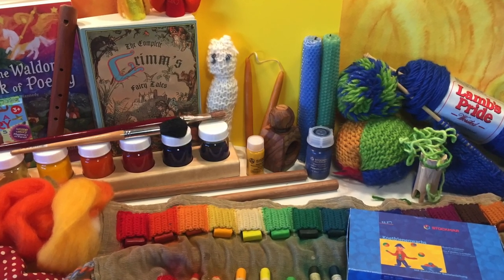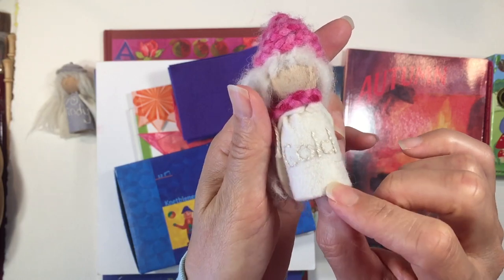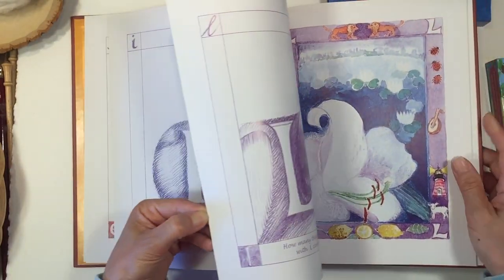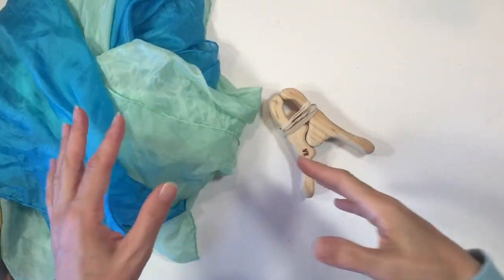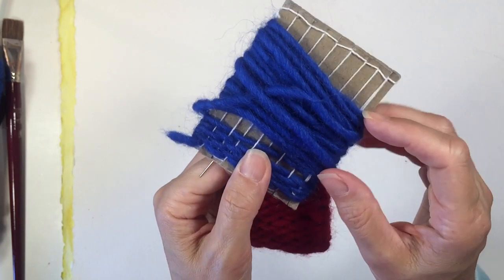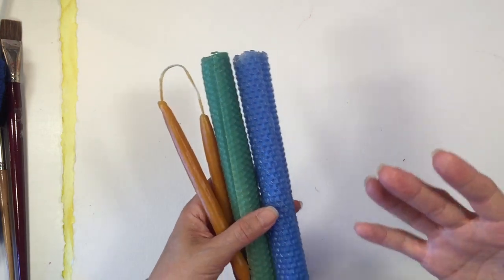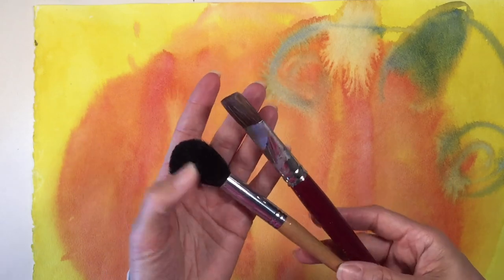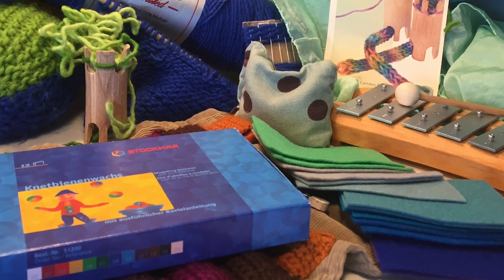1ST GRADE HOMESCHOOL SUPPLIES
First grade supplies for a Waldorf curriculum are so beautiful and inspiring. Typical materials you'll find are watercolors, watercolor paper, block and stick crayons, a recorder, beeswax, yarn and wool.

0:52 Recorder

1:18 Glockenspiel

2:02 Silk

4:52 ABC Peg Doll Tutorial

5:45 Weather Gnomes

6:24 Wool Felt

6:29 Peg Dolls

6:29 Finger Puppet bases

7:04 Kite paper

7:12 Suncatcher tutorial

7:40 Origami Paper

7:52 Tissue Paper

8:05 Tissue Paper project

8:41 Making Peg Dolls Book

9:42 Crafts Through the Year

10:28 Autumn Book

10:40 Winter Book

10:59 The Living Alphabet

11:23 Stockmar Beeswax

12:03 Create-A-Story Card by eeboo

12:46 Storytelling Book

14:46 Waldorf Poetry Book

14:48 Waldorf Animal Poetry

15:01 Wool

15:20 Wool

15:59 Felt needles

17:24 Wood Clip

18:10 Nutcracker

20:47 Finger knitters

21:17 Dazzle-it
Link? Not sure!

22:17 Lamb's Pride Yarn Bulky

22:56 Lamb's Pride Worsted Weight

23:30 Yarn ball

24:30 Knitted Ball

25:00 Weaving tutorial

25:45 Counting Sticks tutorial

27:12 Candle Rolling Kit

27:25 Candle Rolling Tutorial

27:30 Candle dipping tutorial

 27:55 Grimm's Fairy Tales

30:30 Main Lesson book

30:52 Stockmar Stick crayons

31:35 Stockmar Block Crayons

32:10 Crayon holder tutorial

33:43 Strathmore Watercolor paper

34:44 Stockmar watercolors

35:18 Watercolor Pumpkins tutorial

36:01 Watercolor Brushes

36:36 Watercoloring techniques

37:11 Chalk Pastels

37:33 Chalk Drawing Tutorials Playlist

37:43 Waldorf blackboard chalks